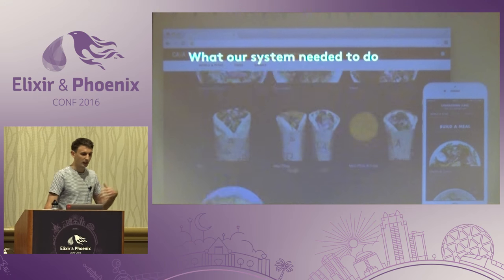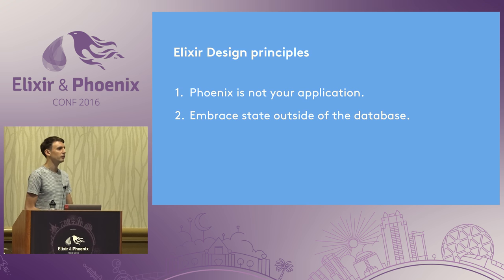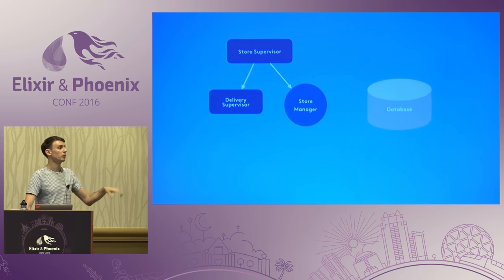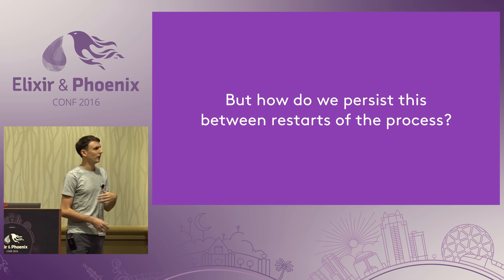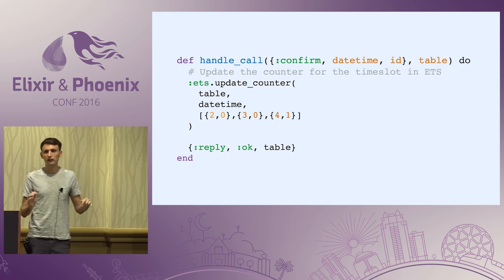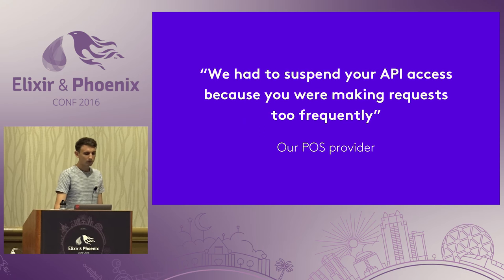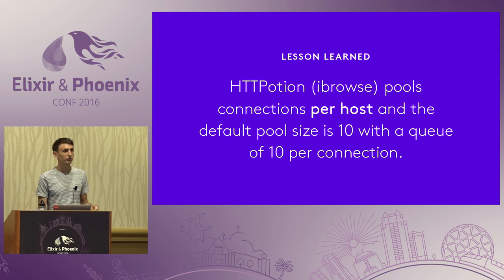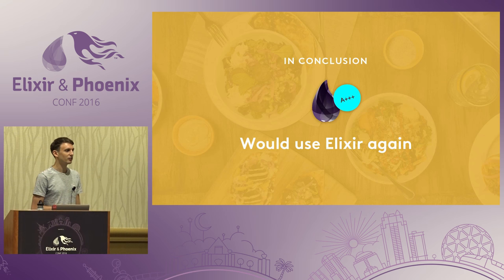ElixirConf 2016 - Selling Food With Elixir by Chris Bell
Selling Food With Elixir by Chris Bell

"For the past 6 months we’ve been working with a client to build a Phoenix powered API for processing online food orders and delivering them to restaurants. Along the way we’ve built a series of services, written with OTP, that are resilient in the face of unpredictable third party APIs and store outages, able to handle failure in isolation, and scale to the demands of an expanding restaurant chain.
This talk will walk through some of the services outlined above as well as covering:
The overall architecture of the project and the OTP applications it’s composed of.
Thinking outside of the database; using ETS and process state to power our real-time restaurant availability service.
Batched processing without job queues; using plain OTP concepts to build a service that’s designed for failure.
Some gotchas we learned on the way to production."